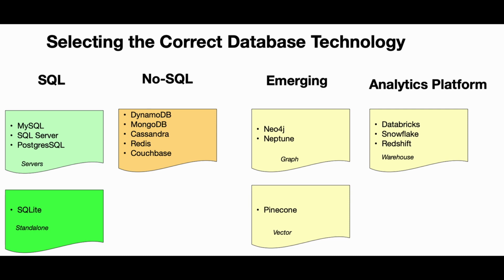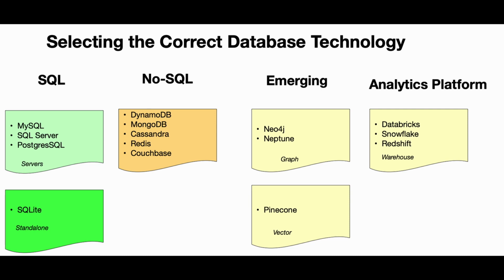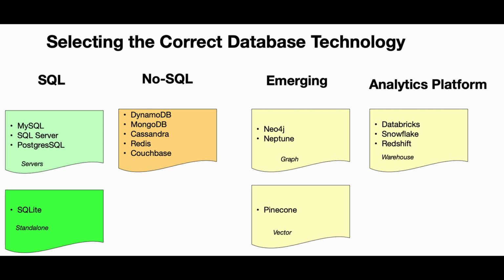A Guide to Database Options: SQL, NoSQL, Emerging, and Analytics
Get an overview of the different categories of databases including SQL like MySQL and Postgres for complex queries and transactions, NoSQL like MongoDB and Cassandra for flexibility and scale, emerging graph and vector databases for connected data and ML, and analytics platforms like Snowflake, BigQuery, and Databricks optimized for business insights. Learn the key strengths of each and how to determine what technology fits your application.

0:00 Intro
0:13 SQL databases
0:38 SQL Lite niche
0:55 NoSQL tradeoffs
1:31 Emerging graph databases
2:10 Vector databases
2:46 Analytics platforms
3:22 Examples

Hey readers 👋, if you enjoyed this post, I wanted to share some of my favorite resources to continue your learning journey in technology!
Hands-On Courses for Data, Cloud, and AI 🚀